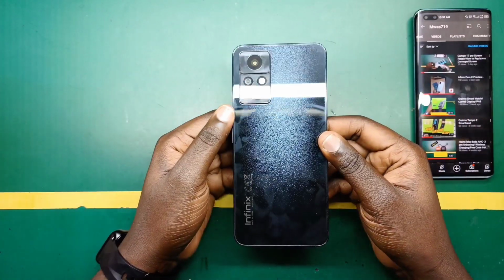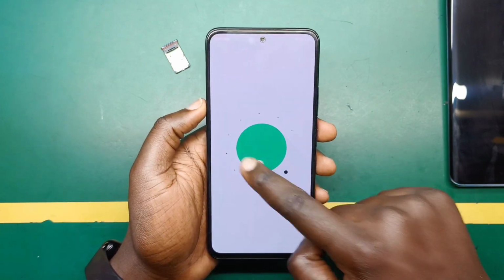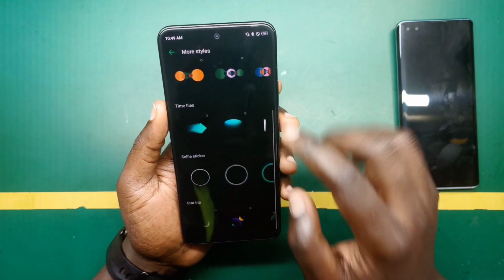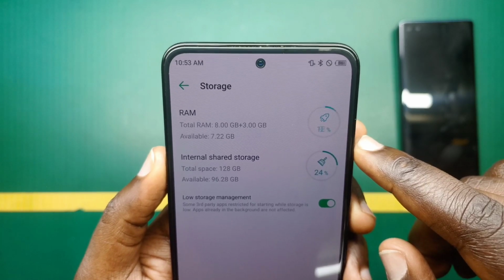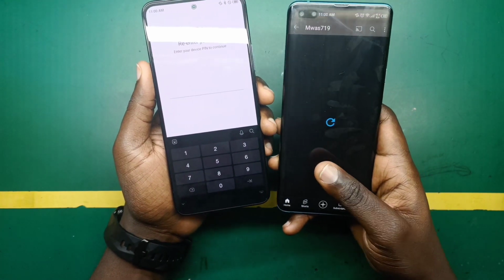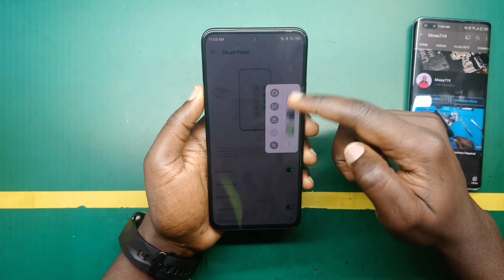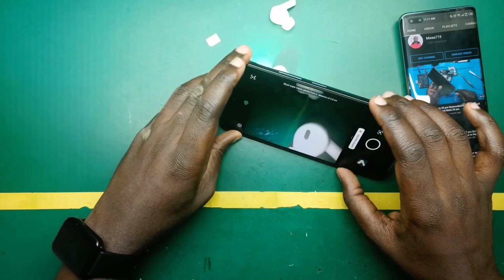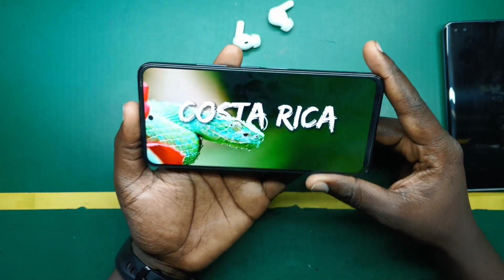First Infinix with 108MP+60x Camera &120Hz/ Infinix Zero X pro Review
specs of zero X pro